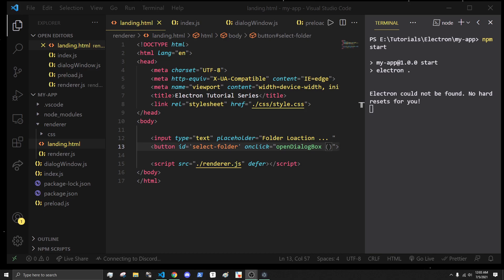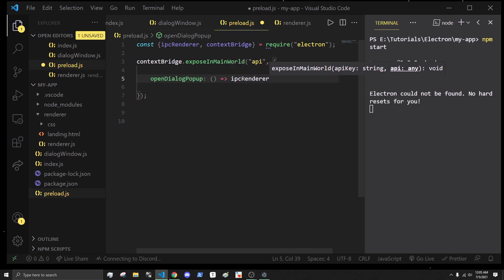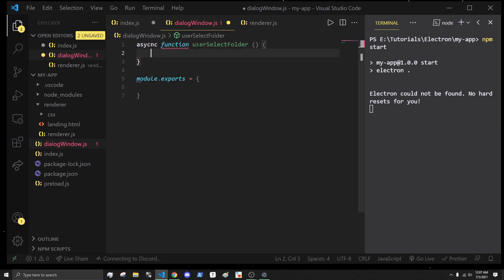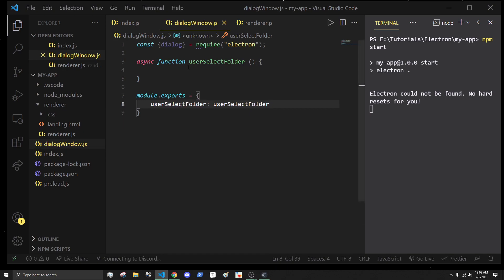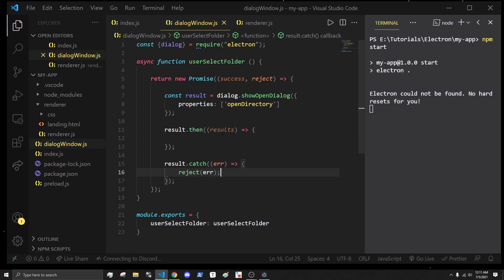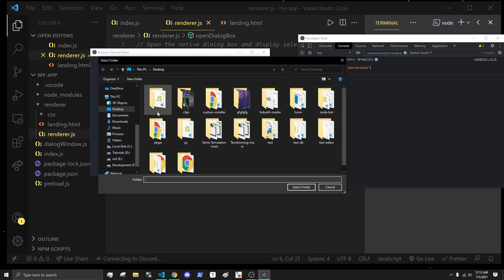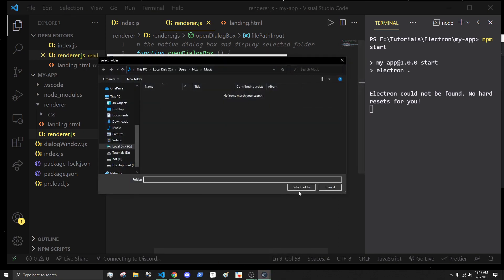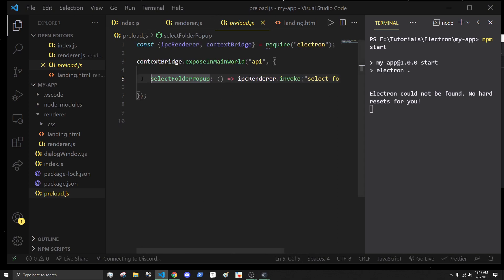How to Create Native OS Specific Popup Windows with Electron & NodeJS - Electron Tutorial Series EP7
This video will demonstrate how to create and securely implement electrons dialog module. This will allow you to create popup windows like the ones that ask to select a file location or save files etc... This is very important for desktop application development and electron makes it really easy to hook into each OS specific api for creating such windows.

If you wanna learn more about electron and this module visit the electron docs and read them to understand what else this can do for you.

Furthermore if you wanna learn about electron app security then watch my Context Isolation tutorial where I discuss how to securely implement IPC communication as of version 12 of electron.

Timestamps
Intro 00:00
Example: 01:00
Communication w/IPC 02:44
Dialog Module 05:48
Code Explanation 8:38
Handling Canceled Results 10:47
Finished 12:30